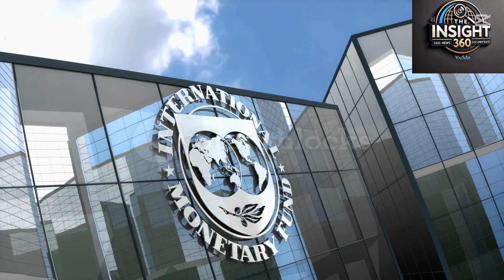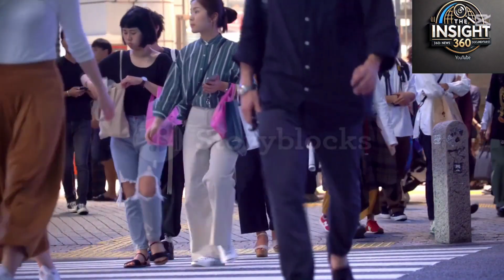Global Liquidity Crisis Explained: Why It Matters to You.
What is the international liquidity problem, and why should you care?

In this video, we delve into the complexities of the global liquidity crisis, exploring its causes, impacts, and potential solutions. From the dominance of the US dollar to the role of Special Drawing Rights (SDRs), we break down how liquidity shortages affect global trade and economies.

Key topics covered:

Definition of international liquidity

Causes of liquidity shortages

Impact on developing countries

Role of the International Monetary Fund (IMF)

Potential solutions and reforms.

Stay informed about the global financial landscape and understand how these issues might affect you.

global liquidity crisis, international liquidity, IMF, Special Drawing Rights, SDRs, US dollar dominance, global trade, financial crisis 2025, economic impact, developing countries, international finance, global economy, liquidity shortage, monetary policy, central banks, economic reforms